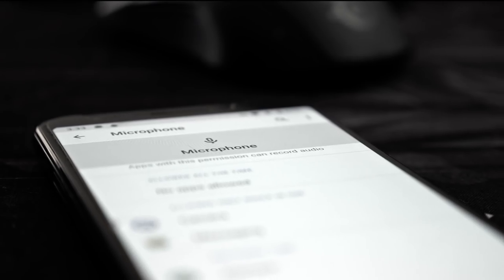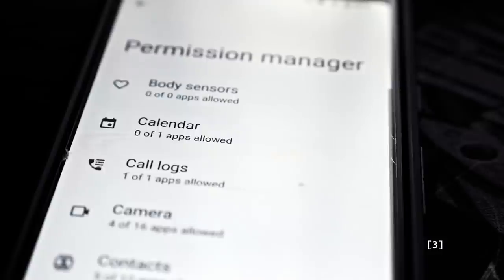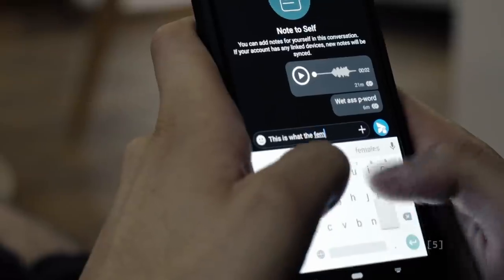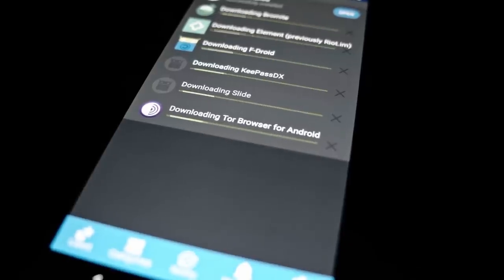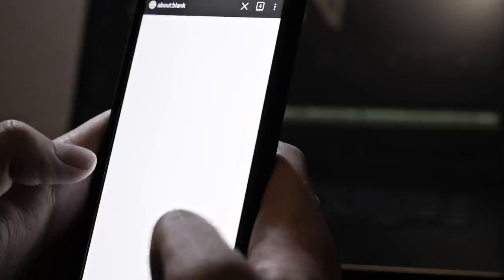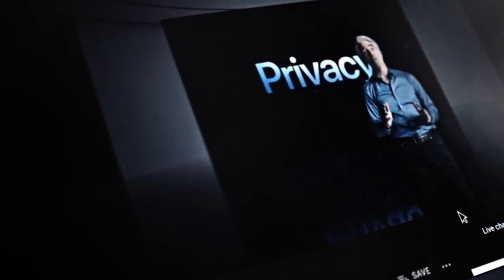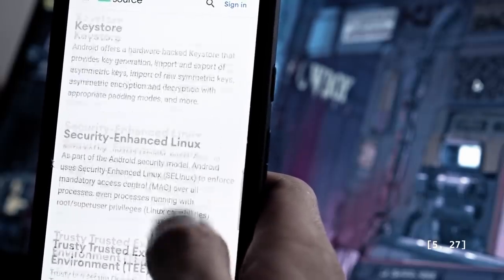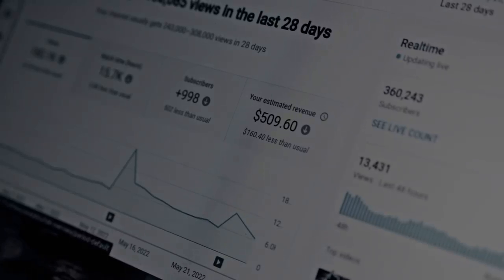Why phones are more secure than desktops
If you want to maximize your digital privacy and security, you should use your phone. Computer operating systems are a security nightmare!

It has been the case for years that modern phone security models allow for a much greater protection of your sensitive data than any desktop offers today. There are plenty of problems with phones, many of which are totally unethical. But any issue you can criticize a modern phone for is several times worse on a desktop equivalent of it.

Both Android and iOS were designed with a thorough threat model in mind. Modern mobile operating systems implement defense in depth mechanisms that eliminate the ability of malicious software to access your sensitive data. Much of this is done via exploit mitigation, attack surface reduction and isolation. Isolation and containment is where the differences between desktop and mobile security models are most visible to the end user.

Many zealots in the privacy community, if such a thing even exists, do not make a distinction between services and platforms. Android means a lot of completely unrelated things to a lot of different people. But in reality, Android is just a free and open source mobile operating system. It has no Google apps or services, no pre-installed bundles or bloatware.

It’s important to make this distinction, because it’s possible to use an Android device without any privacy invasive apps and services. The Android’s model allows for it.

Android is private and safe by default. It’s best if you can use it without privacy invasive services, such as the Google Play Store. This is best achieved on GrapheneOS. But even if you can’t use your phone without them, it’s not all lost. You should still go through the privacy settings of each of these services and disable all the collection you are not comfortable with.

If you are buying a phone for privacy, Pixel phones from Google or the latest generation iPhones are gonna be your best bet. Pixel phones will let you go miles further than iPhones if you decide to flash GrapheneOS on them. That way your phone will be significantly protected against even unknown vulnerabilities and 0day exploits and it will completely anonymize your device.